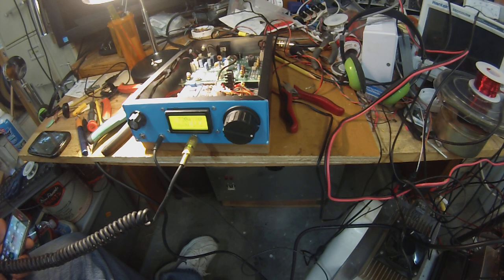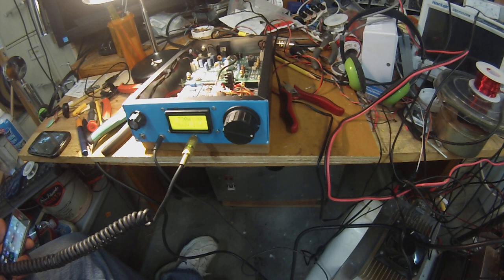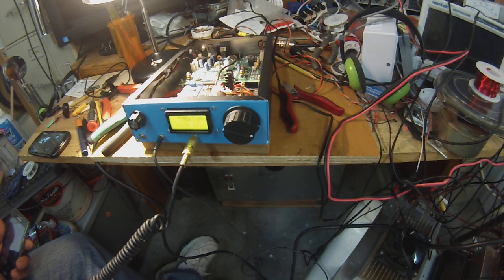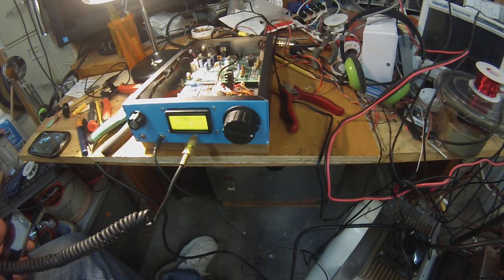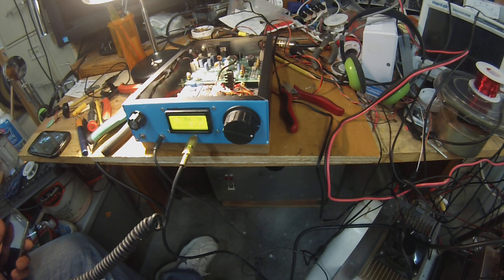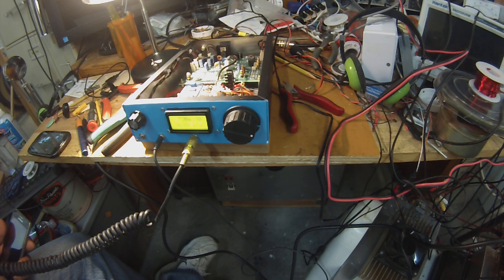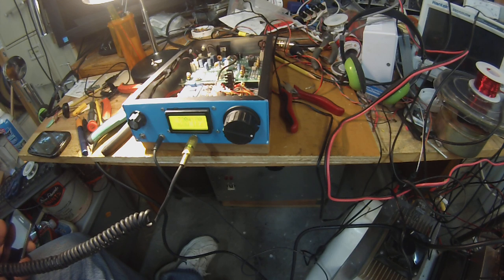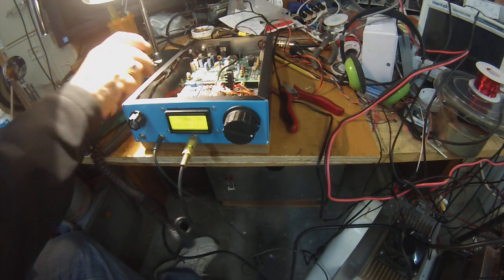Bitx40 Talks it Up ~ 1st Contact!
Yesterday I posted a video of the new Bitx40 in the listening mode. Today we had our 1st contact with KC7YCX in Reno, Nevada. Not a rock crushing signal but Q5 and click on the Bitx40 link for info on building this radio.